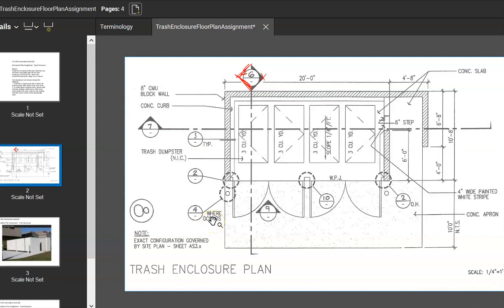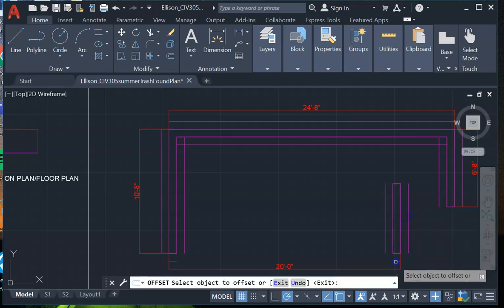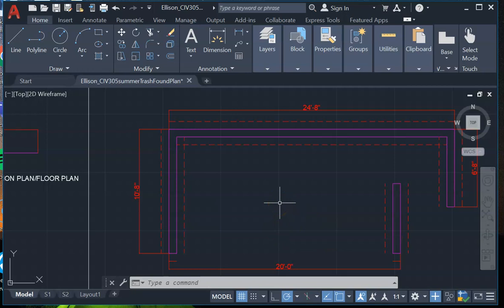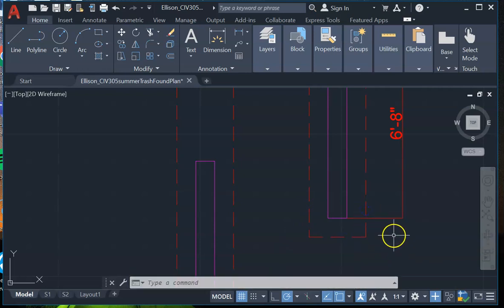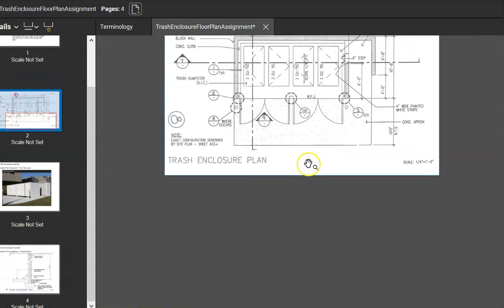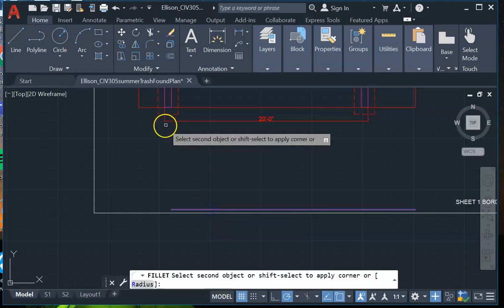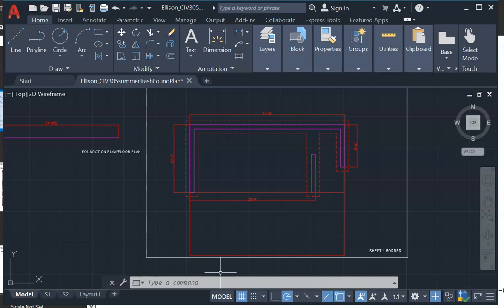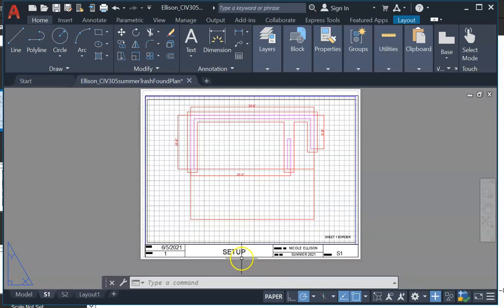CIVE 305 2.2.P3 Trash Found Plan P3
CIV305 Trash Found Plan P3